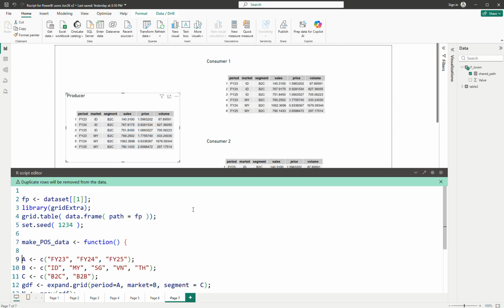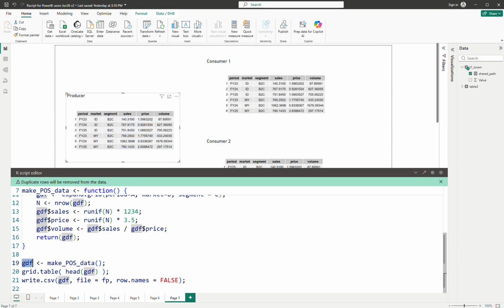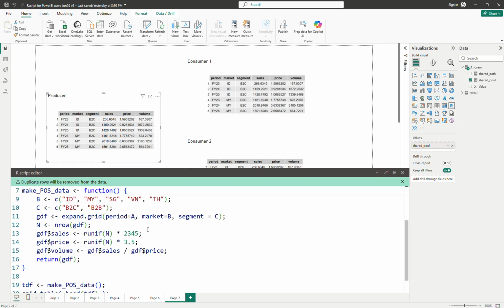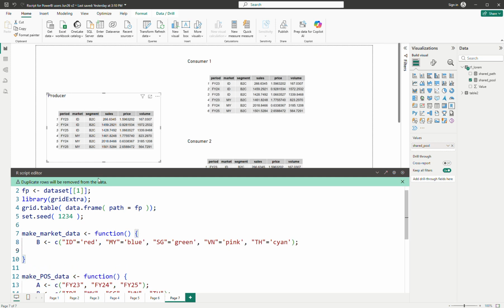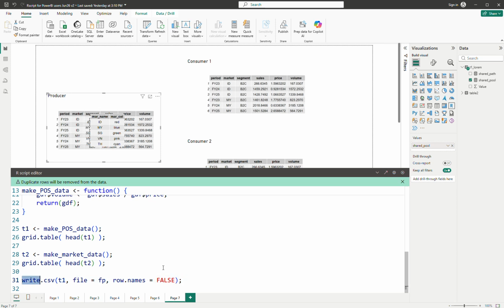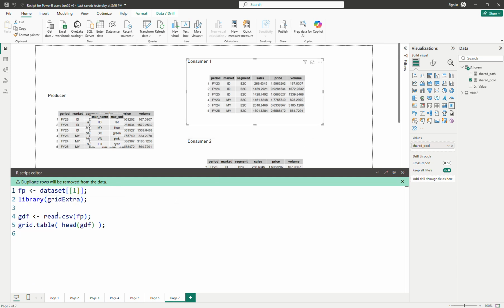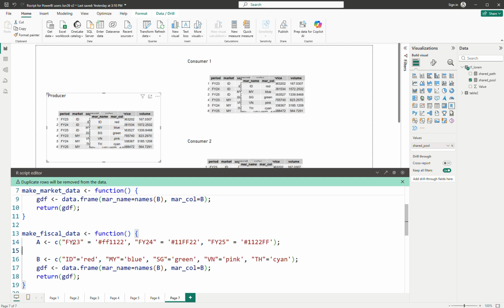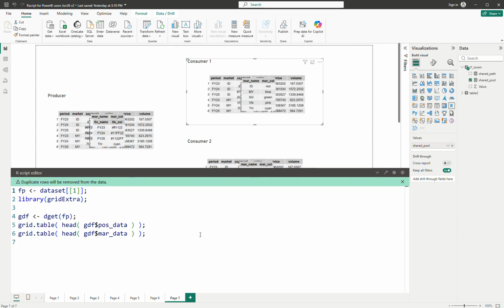rbi 04, shared dataset of many tables